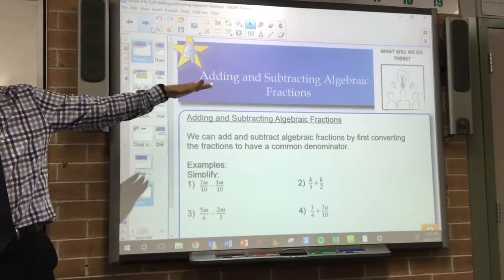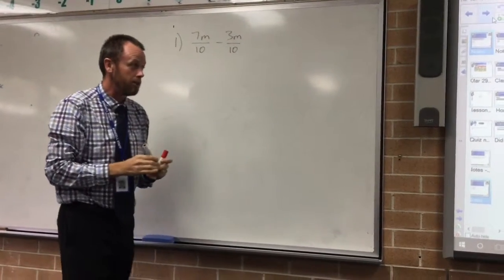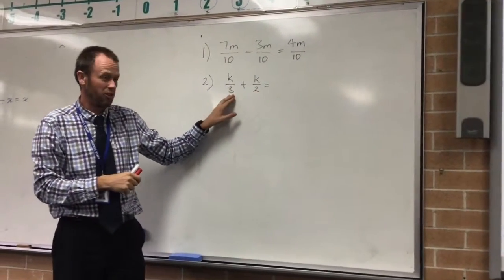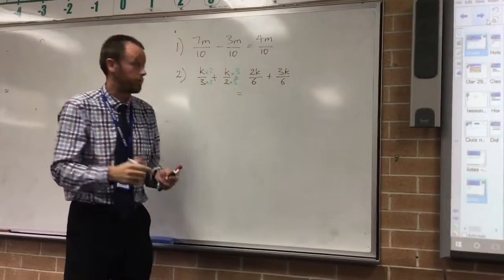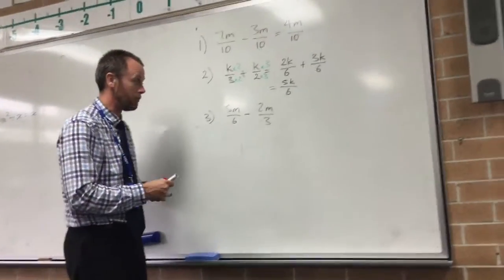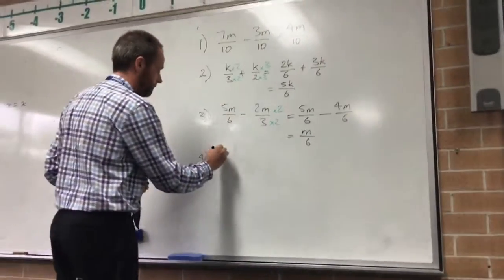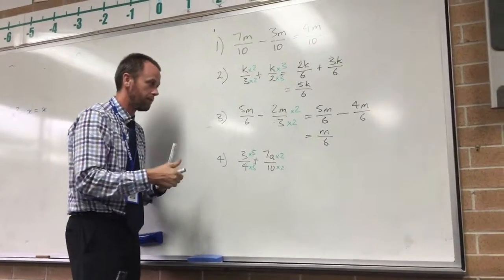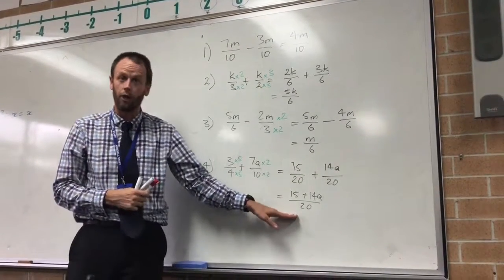3 05 Adding and Subtracting Algebraic Fractions